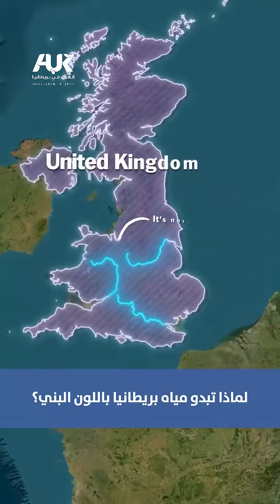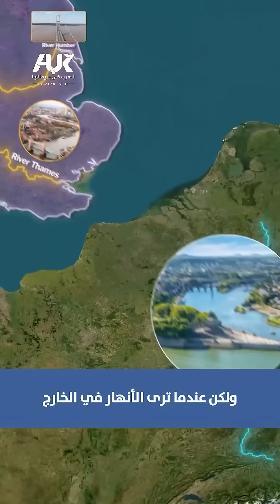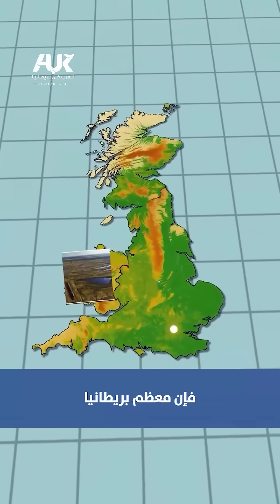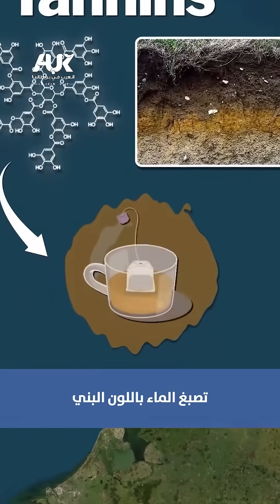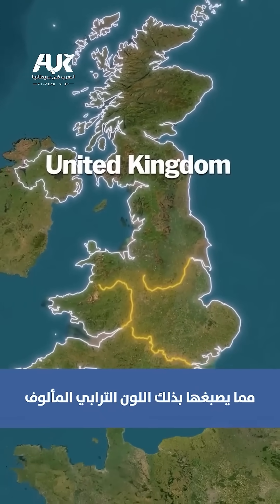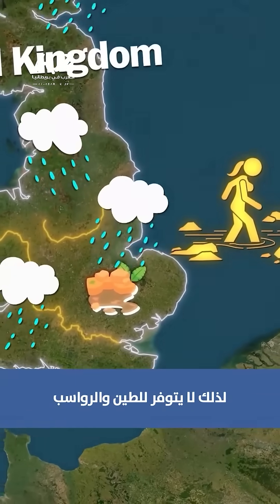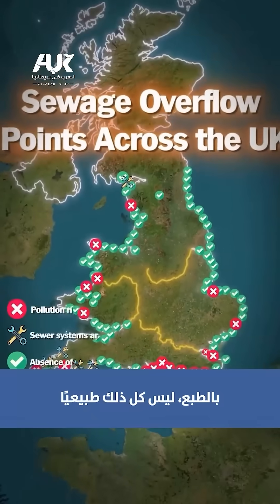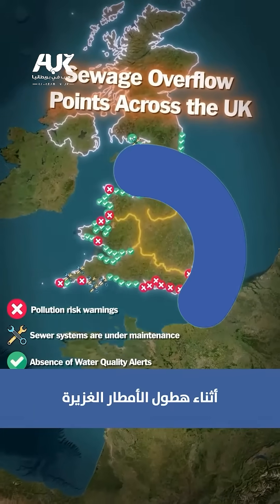فيديو يكشف السر: لماذا تبدو أنهار بريطانيا باللون البني؟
لماذا تبدو مياه بريطانيا باللون البني؟ ليست الطبيعة السبب فقط..
فيديو يفسر الواقع الصادم وراء تحول معظم أنهار بريطانيا للون البني، ما يجعلها خطرًا على صحة الإنسان وغير صالحة للشرب.

A website that links various platforms to serve and lead the Arab Society in the UK while keeping up with today’s media and trends.